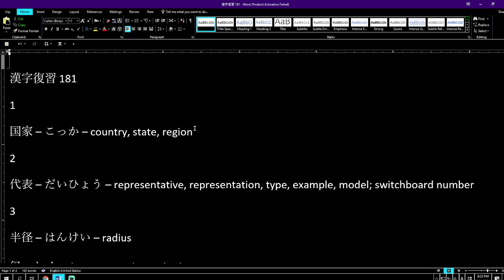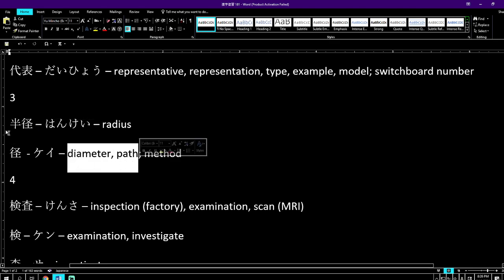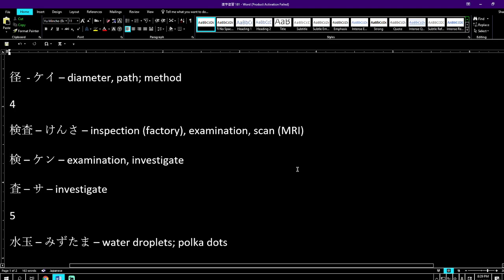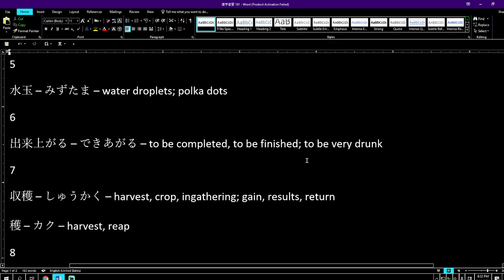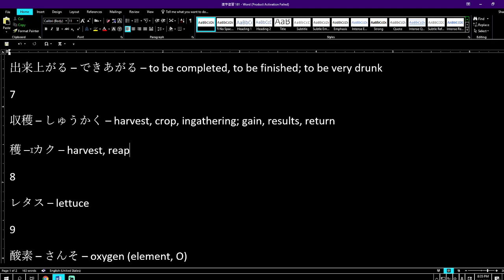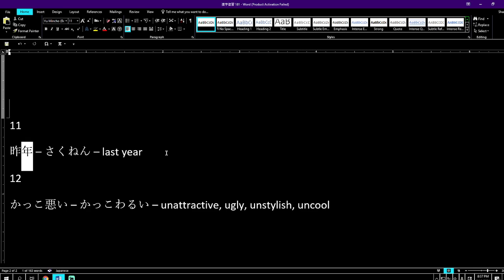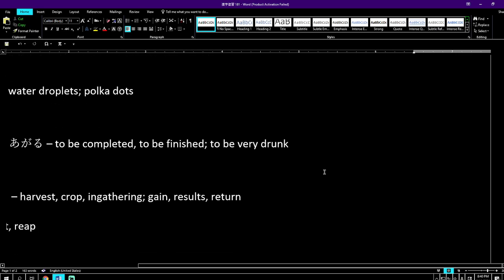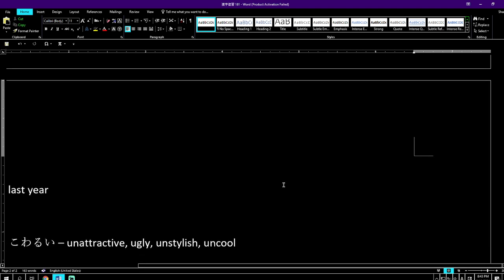Japanese JLPT N3 Study List Day 181